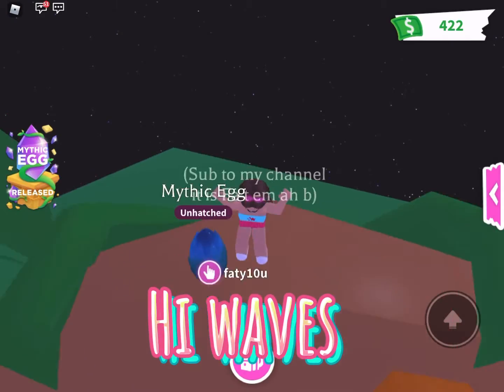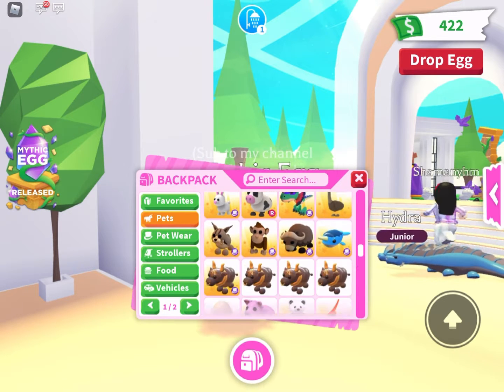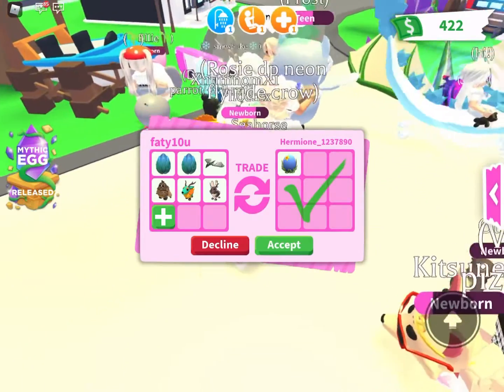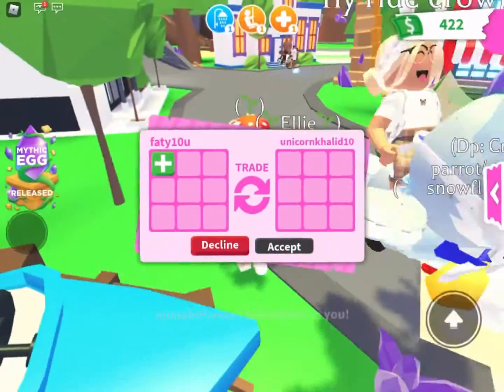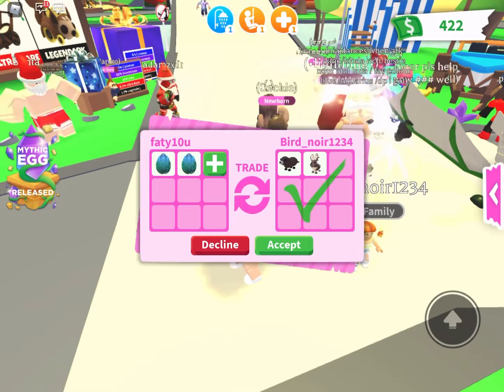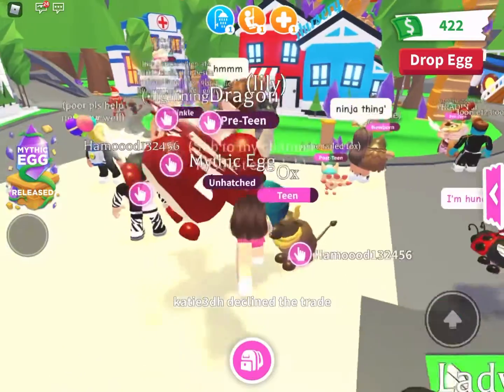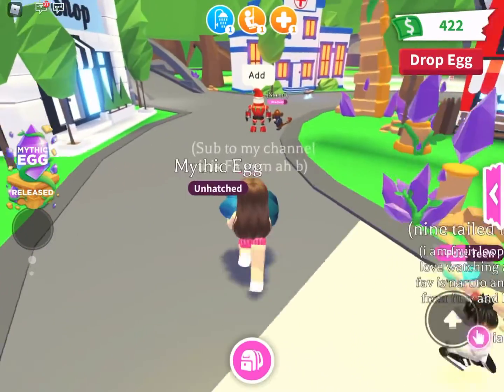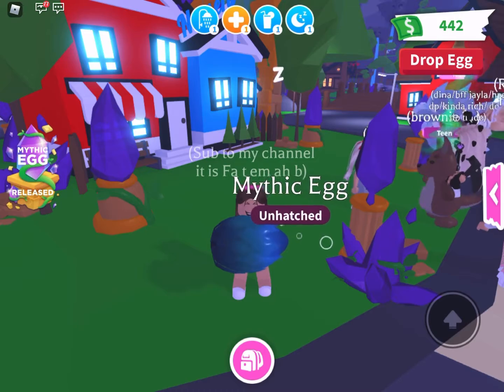Trading 2 mythical eggs and all my mythical pets